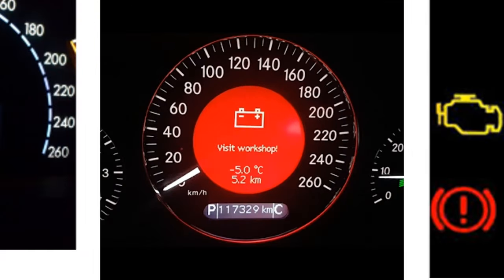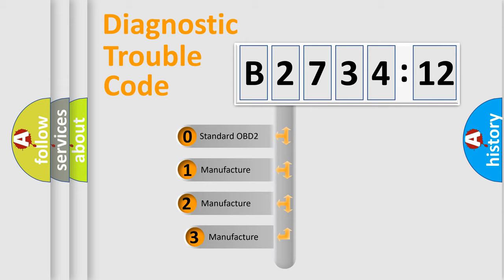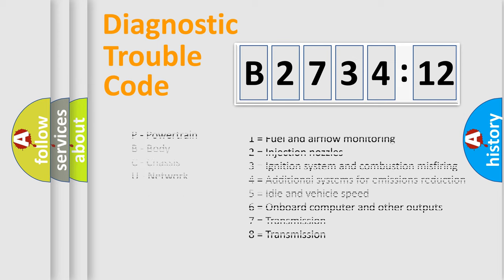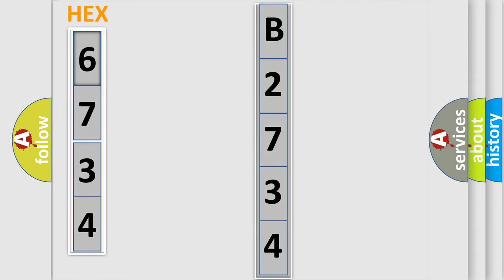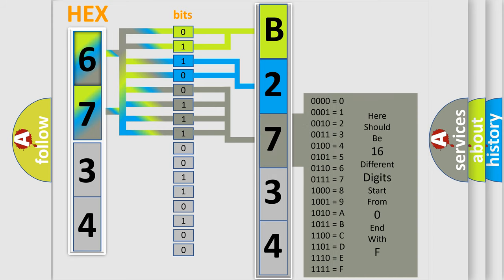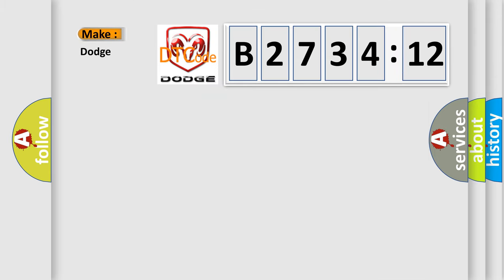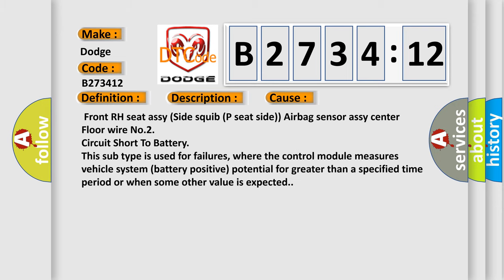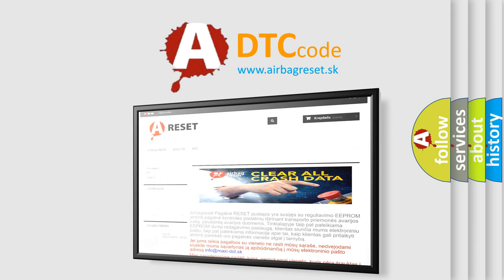DTC Dodge B2734-12 Short Explanation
Contents:
0:21 Basic DTC analysis according to OBD2 protocol standard.
1:48 Insight into programming
2:58 A diagnostically understandable description of the Diagnostic Trouble Code
3:05 Basic error definition

Make:
Dodge
Code:
B2734 12
Definition:
Short In Side Squib (P Seat Side) Circuit (To B+)
Description:
The airbag sensor assy center receives a short circuit to B+ signal in the side squib (P seat side) circuit for 0.5 second. Side squib (P seat side) malfunctionAirbag sensor assy center malfunction
Cause:
 Front RH seat assy (Side squib (P seat side)) Airbag sensor assy center Floor wire No.2
Failure Type: